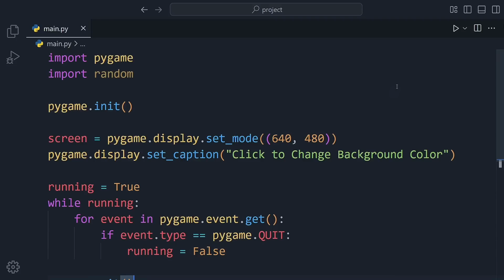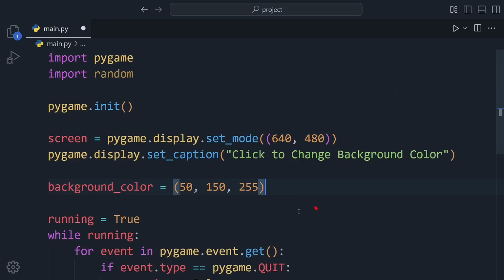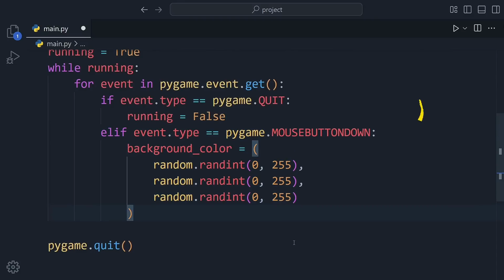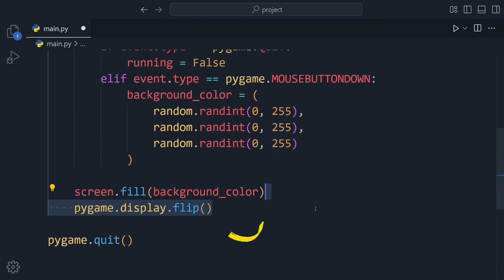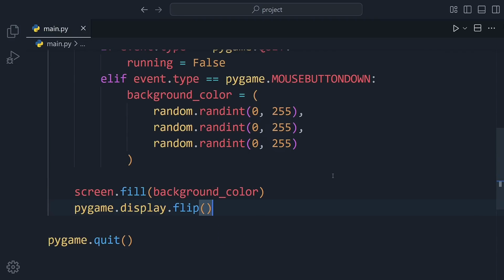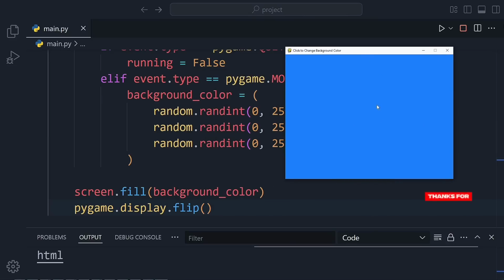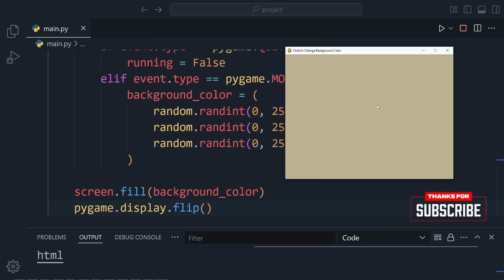Change Background Color with Click – Lesson 2 | Pygame Tutorial for Beginners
Welcome back to the Pygame for Beginners series!

In Lesson 2, we’ll make our game window interactive.
You’ll learn how to detect mouse clicks and change the background color randomly using random.randint().

This is a fun and simple way to start understanding user input in games.
If you followed Lesson 1, this is the perfect next step!

🖱 Click to change colors
🎨 Learn how to update the screen
💡 Get one step closer to building your own game